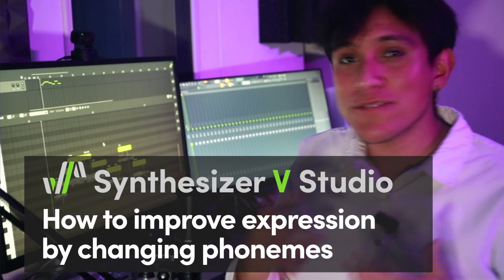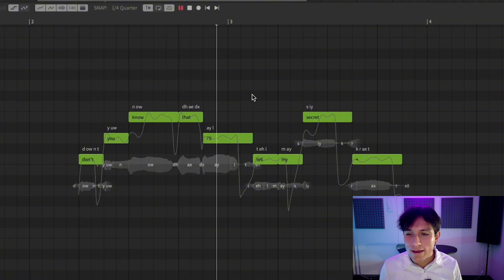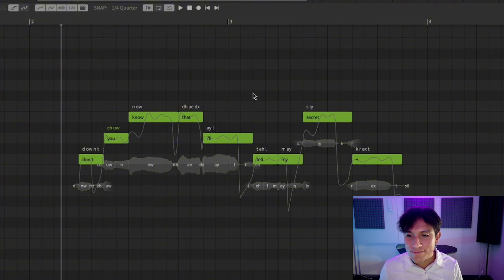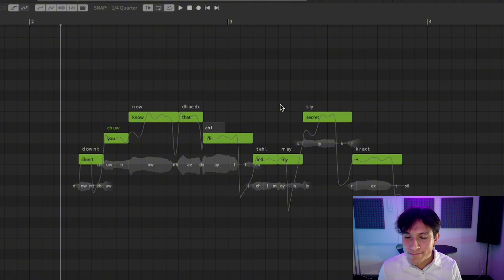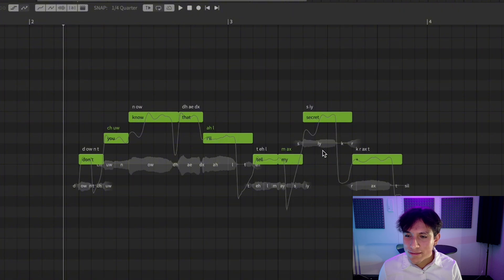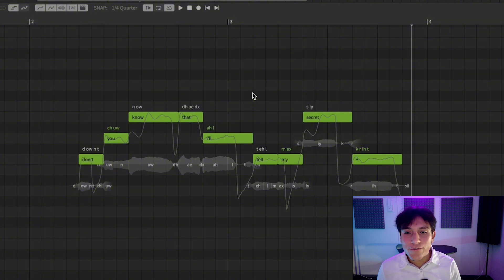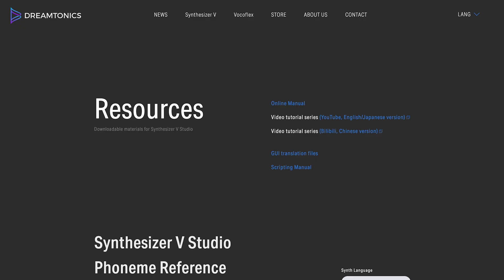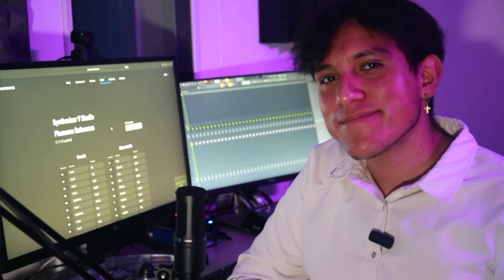TIPS: How to Improve Expression by Changing Phonemes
Learn how to improve expression in Synthesizer V Studio by changing phonemes.